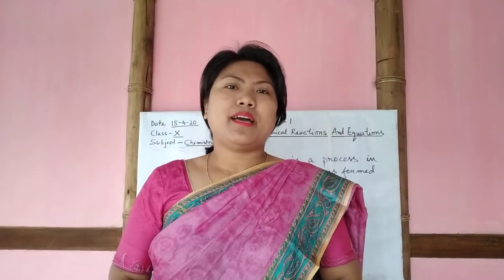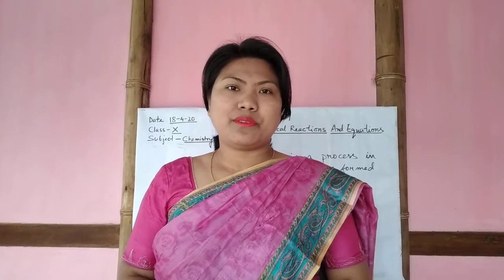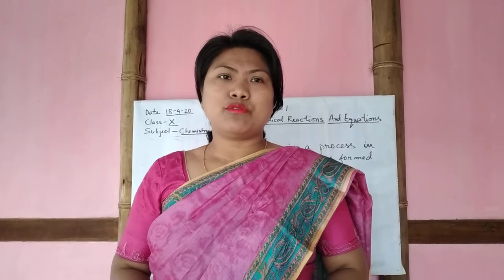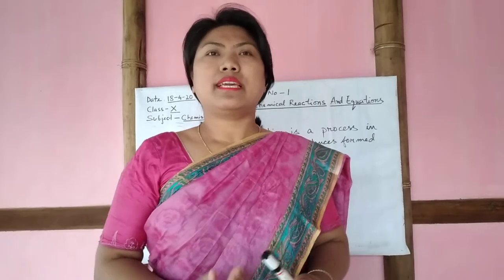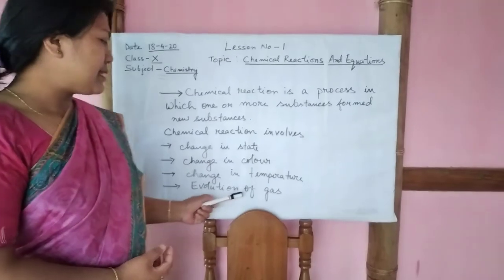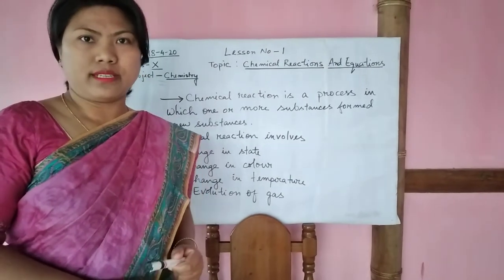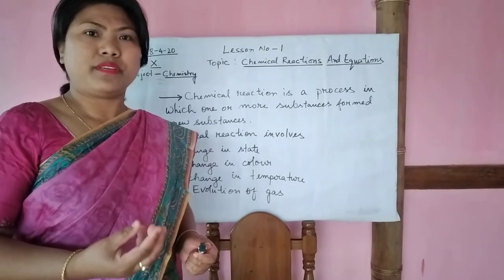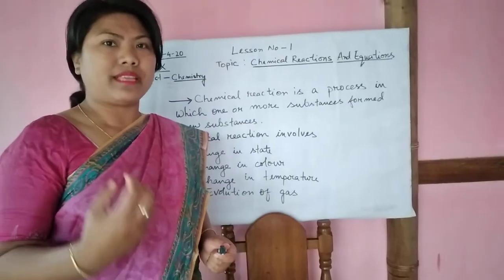chemical reactions and equations part 1